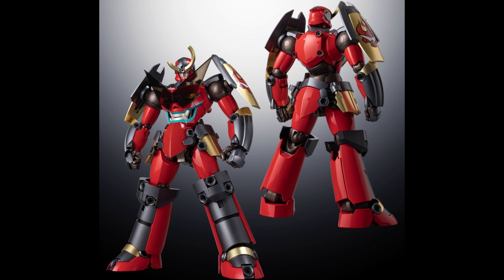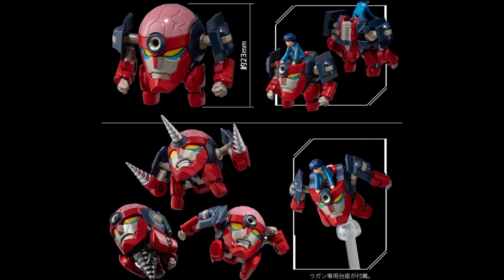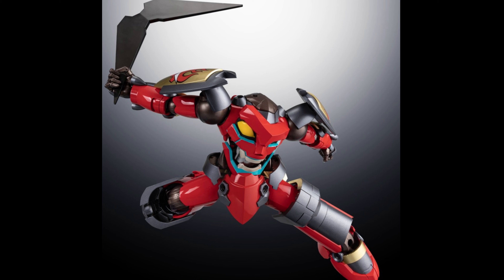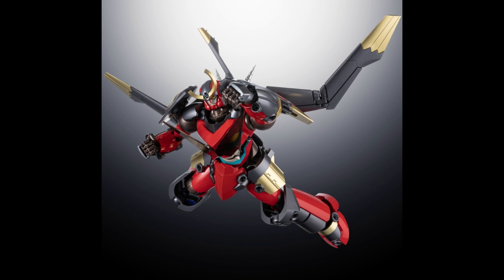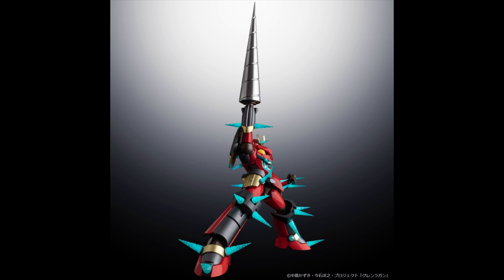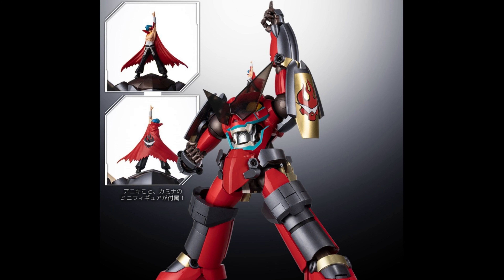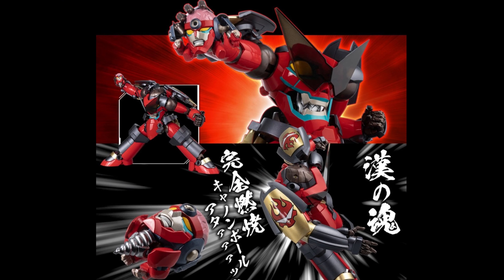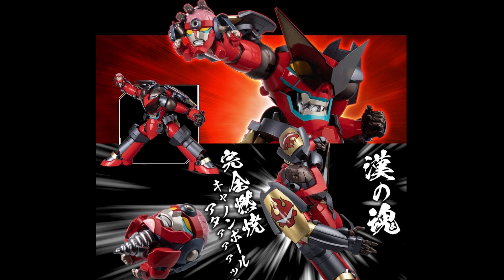RIOBOT 天元突破 GURREN LAGAN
Artist: Geoplex
Song: resplendent